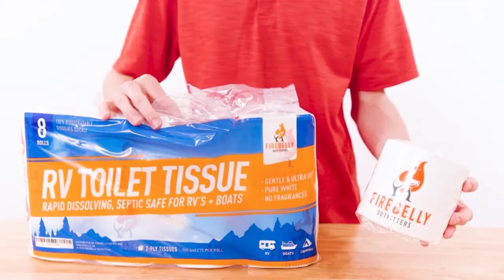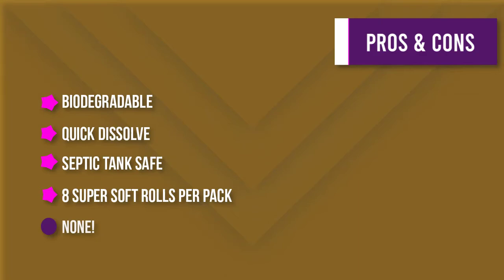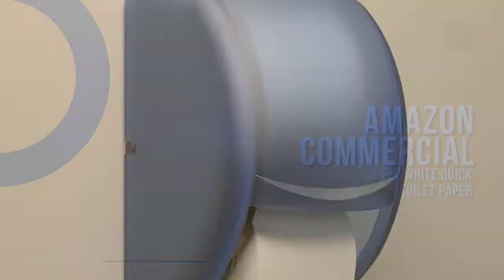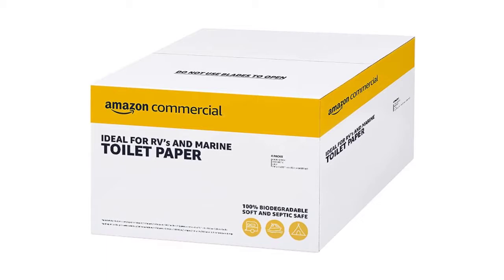✅ Top 5:Best RV Toilet Paper In 2022[RV Toilet Paper review]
In this video, we are going to be checking out the Best 5  [RV Toilet Paper]  Links in below to pick the Best  [RV Toilet Paper].

0:00_ introduction

0:38  Firebelly Outfitters RV Toilet Paper
1:45 Aqua-Soft Toilet Tissue
2:20 Boat and RV Toilet Paper
2:58  Freedom Living RV Toilet Paper
3:35 Amazon Commercial 2-Ply White Quick Dispensing Toilet Paper
4:28_video ending
 All BEST [RV Toilet Paper in 2022]  links are Applicable in the USA, Canada, UK & Europe

➤ All These products in this video belong to the website owner and the product owner. This is not a promotional video, just some excellent { products review tube } that make our life better.

THE PICTURES, IMAGES AND VIDEOS BELONG TO THE RESPECTED OWNERS, I AM NOT THE OWNER OF ANY OF THE IMAGES, THUMBNAIL IMAGE AND VIDEOS USED IN THIS VIDEOS.